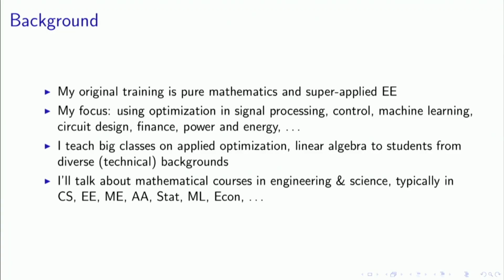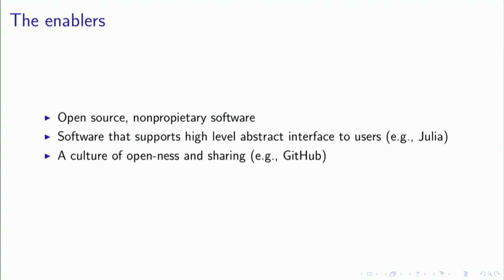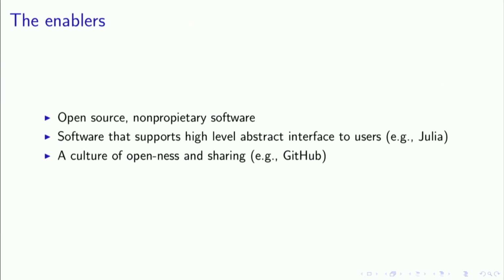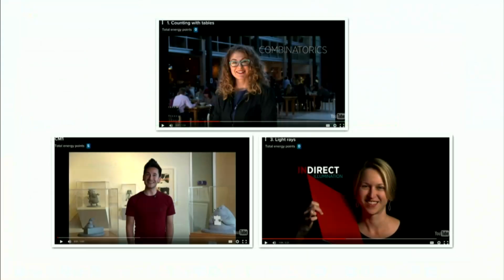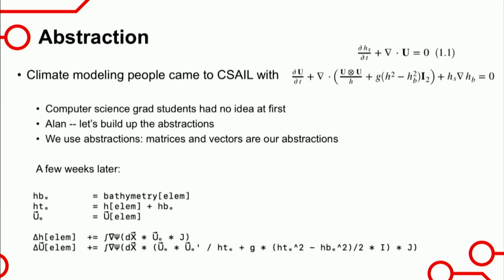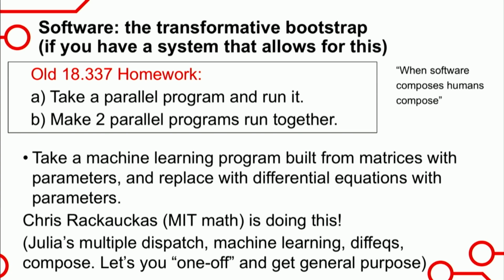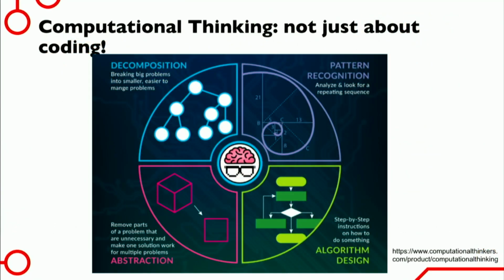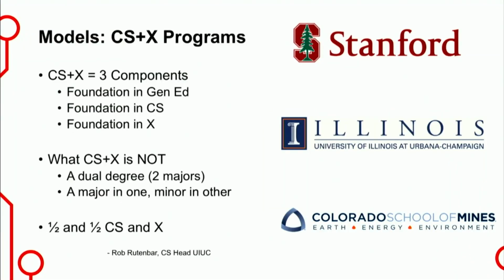Teaching Computing in Science and Engineering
Science and engineering have been heavy users of computing power for a long time. More recently, computational thinking is having a bigger impact in foundational techniques and thinking. A panel of both faculty from MIT and elsewhere, along with professionals in the field, discuss the teaching of computing in science and engineering. Panel includes: Cynthia Barnhart, MIT Chancellor and Ford Foundation Professor of Engineering; Stephen Boyd, Chair, Department of Electrical Engineering and Samsung Professor in the School of Engineering at Stanford University; Tony DeRose, Educational Consultant and Former Senior Scientist at Pixar Animation Studios; Alan Edelman, Professor of Applied Mathematics at MIT; and Wendi Heinzelman, Dean, Hajim School of Engineering and Applied Sciences and Professor of Electrical and Computer Engineering at the University of Rochester.

In fields far beyond engineering and science — from political science and urban studies to anthropology and linguistics — some of today’s most exciting new research is fueled by advanced computational capabilities. The MIT Stephen A. Schwarzman College of Computing will create the next generation of highly trained computational thinkers and doers who can offer the world the cultural, ethical, and historical consciousness to use technology for the common good.

The Massachusetts Institute of Technology is an independent, coeducational, privately endowed university in Cambridge, Massachusetts. Our mission is to advance knowledge; to educate students in science, engineering, and technology; and to tackle the most pressing problems facing the world today. We are a community of hands-on problem-solvers in love with fundamental science and eager to make the world a better place.

The MIT YouTube channel features videos about all types of MIT research, including the robot cheetah, LIGO, gravitational waves, mathematics, and bombardier beetles, as well as videos on origami, time capsules, and other aspects of life and culture on the MIT campus. Our goal is to open the doors of MIT and bring the Institute to the world through video.